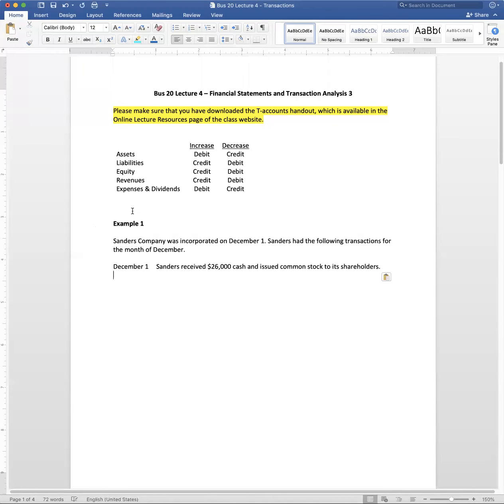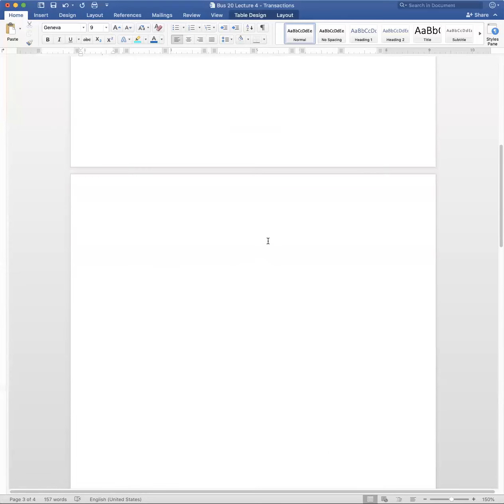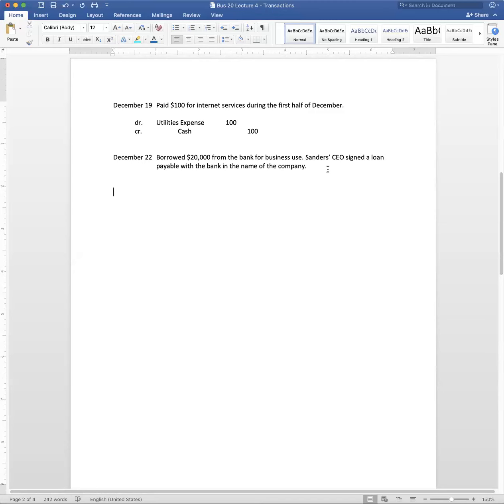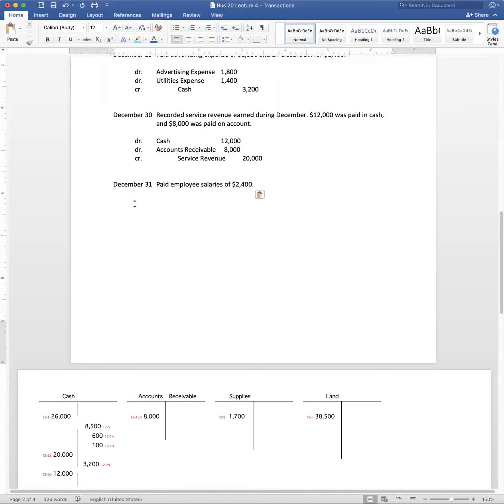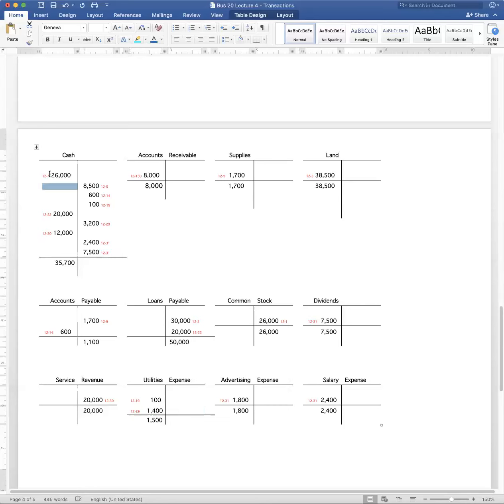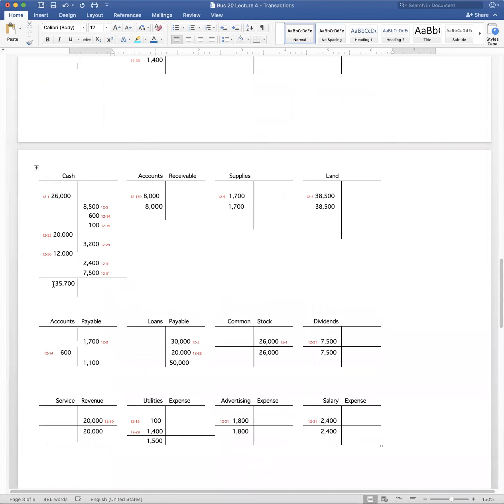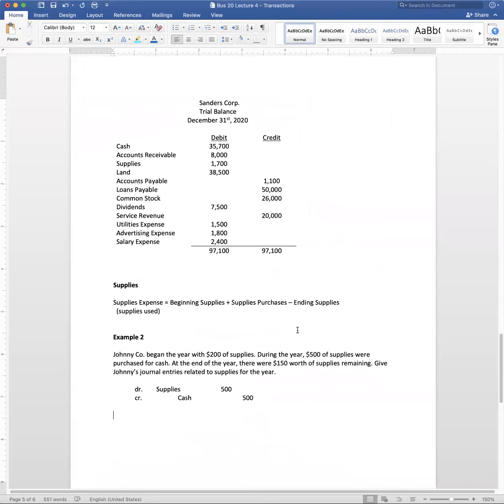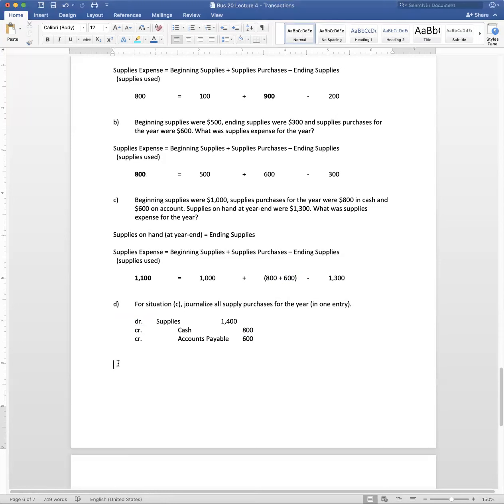Bus 20 Lecture 4 – Financial Statements and Transaction Analysis 3